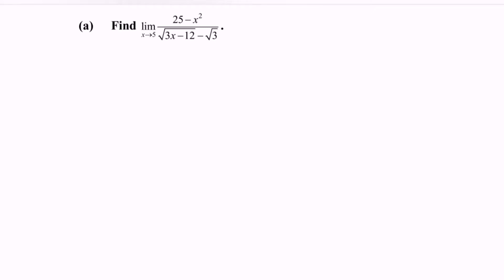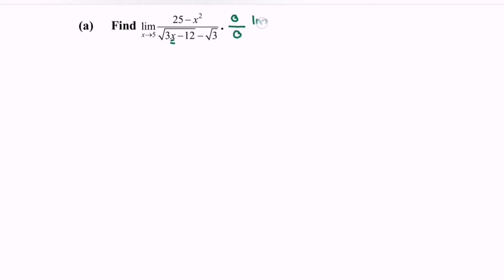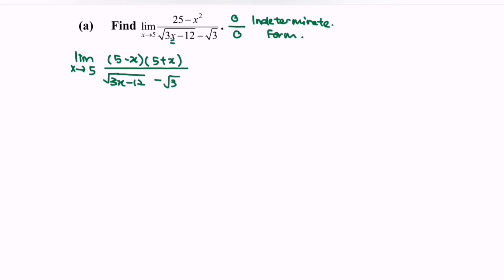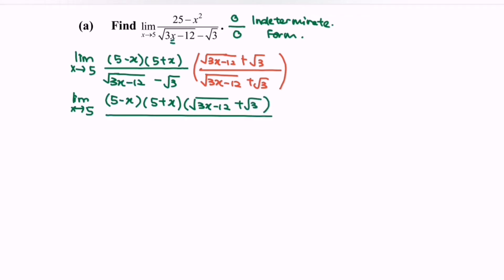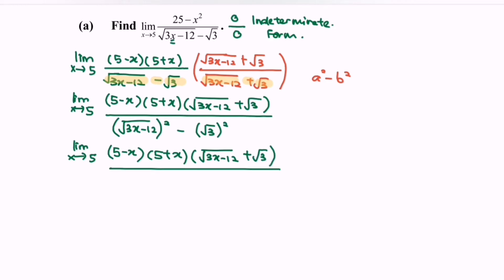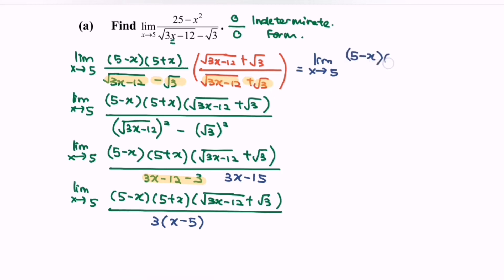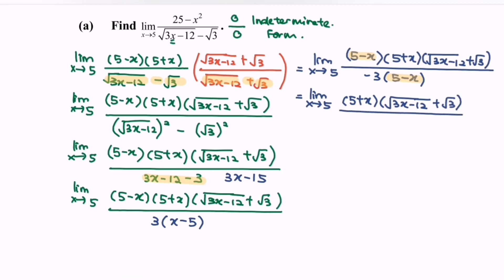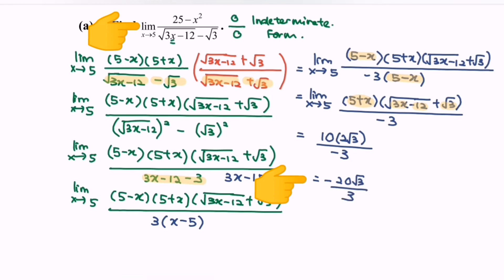Limits SM015 SET4 E1(a) Section A-Score A in PSPM I